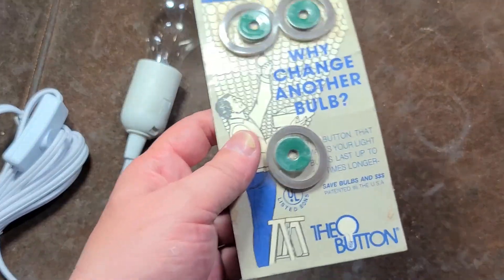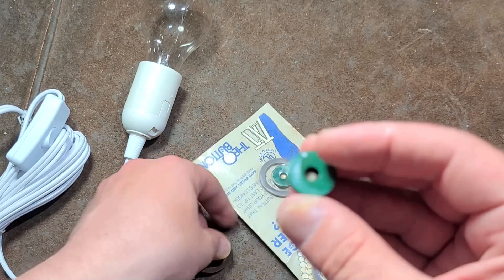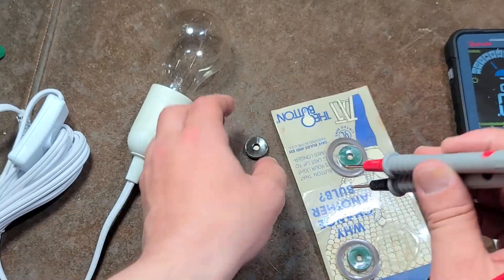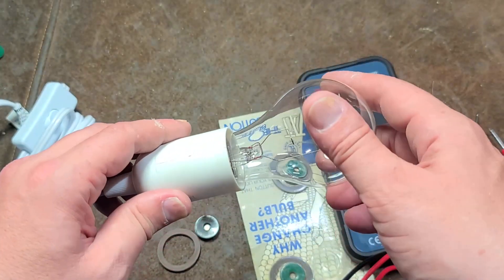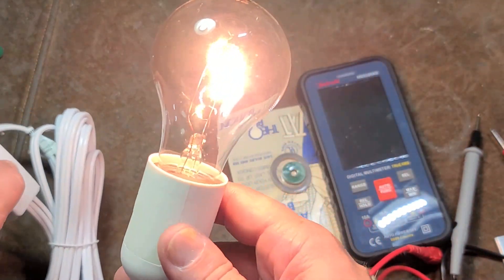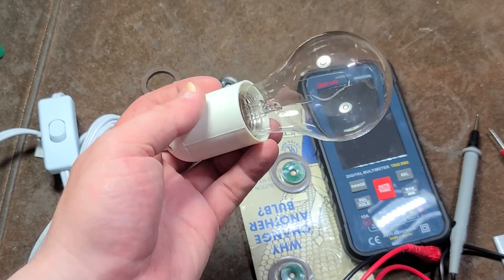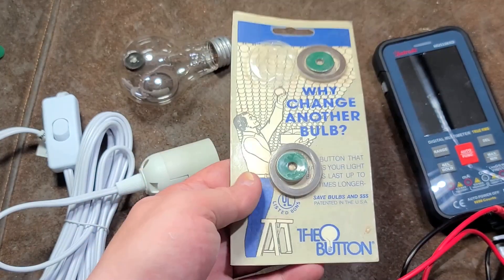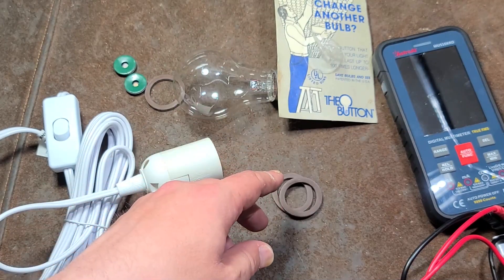Incandescent Light Bulb Life Extender Diodes Review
These were just a weird item that used a molded diode to cut the power in half to your light bulb to extend their life but they were weird and did not work in all sockets and can't be used with CFL or LED bulbs and have become basically obsolete especially after dimmer because available.